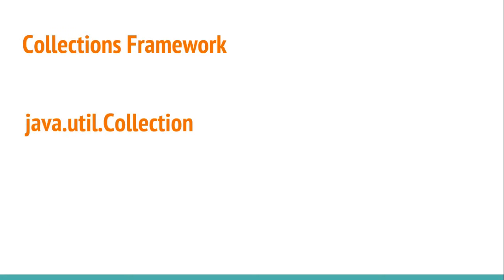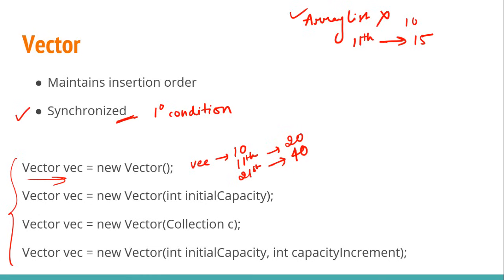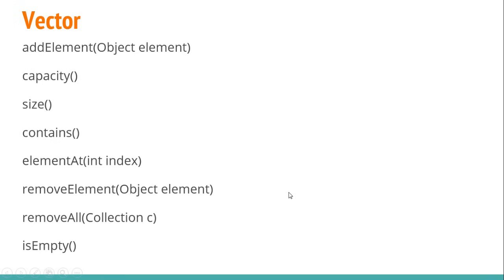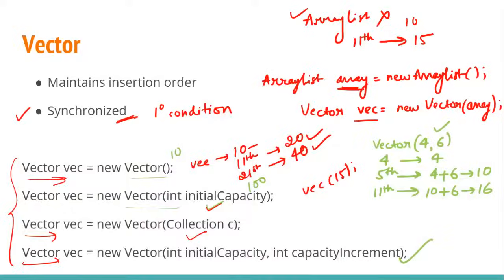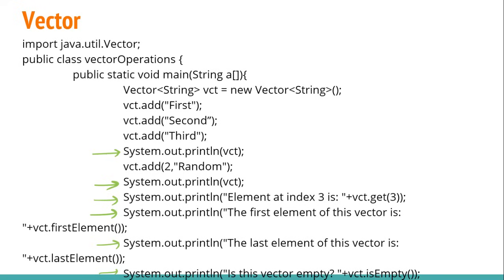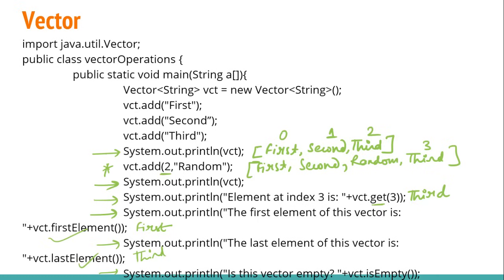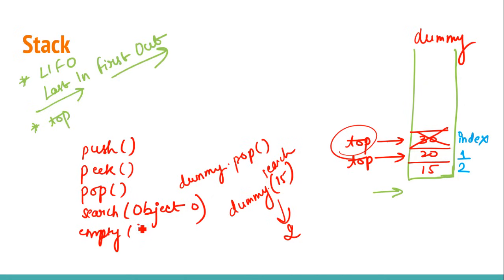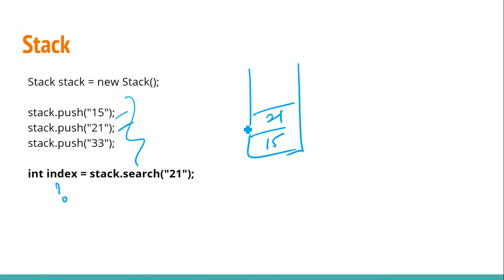Stack & Vector in Java | Java Collections Framework | TalentSprint